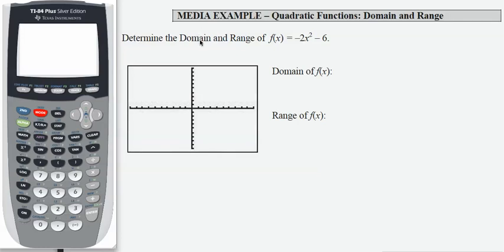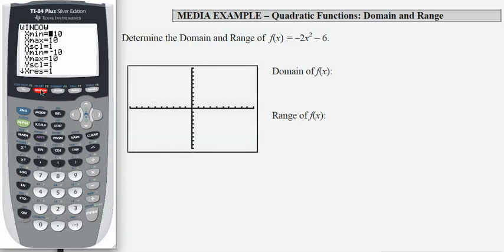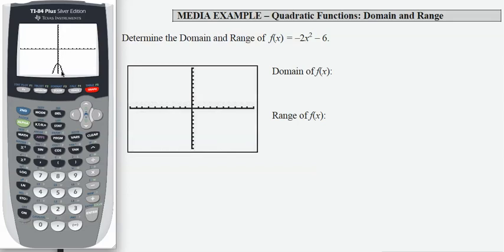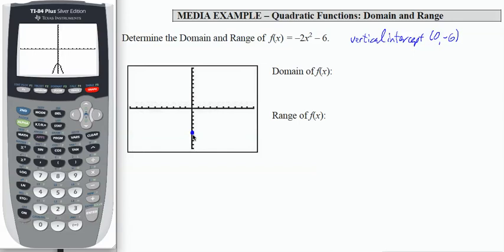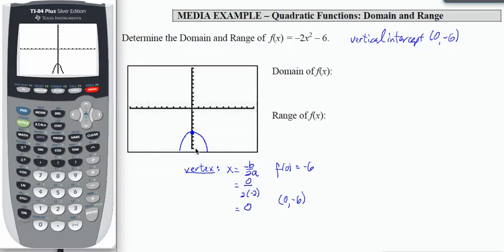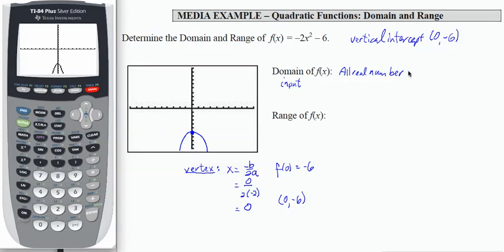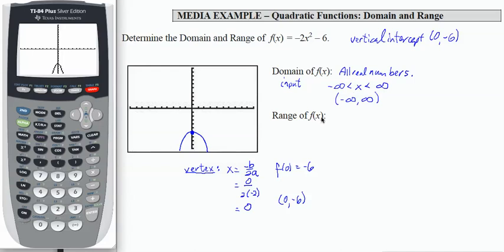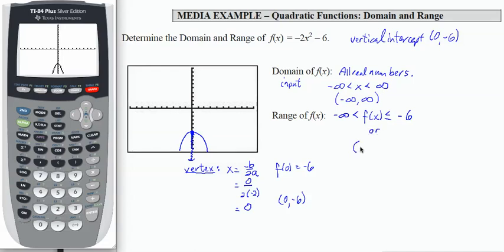MAT12xV5 L6 MediaProb8